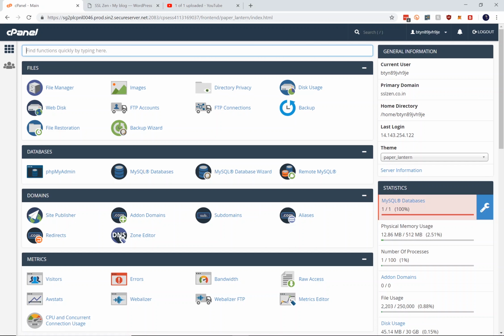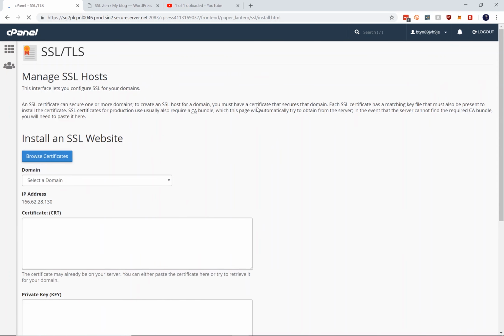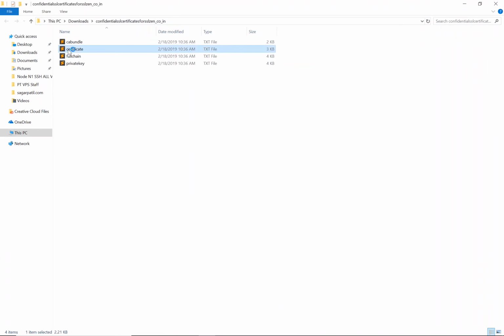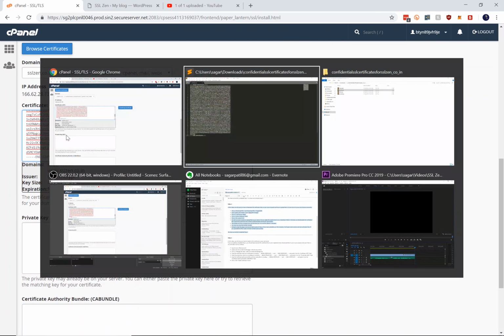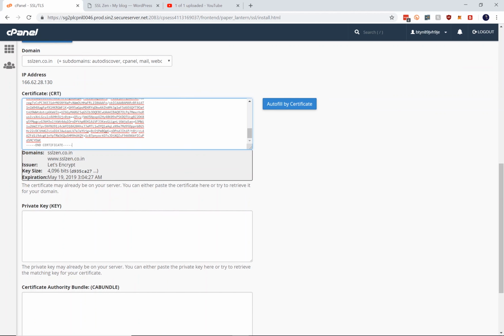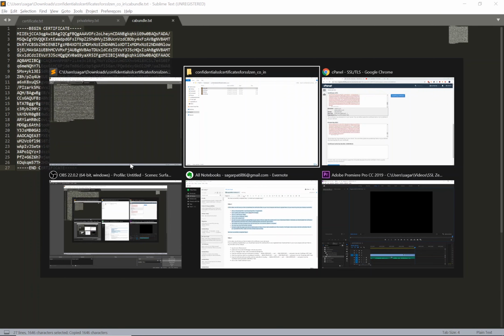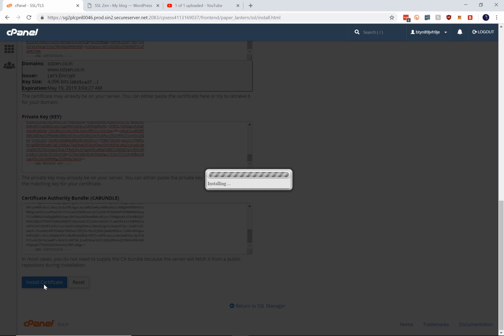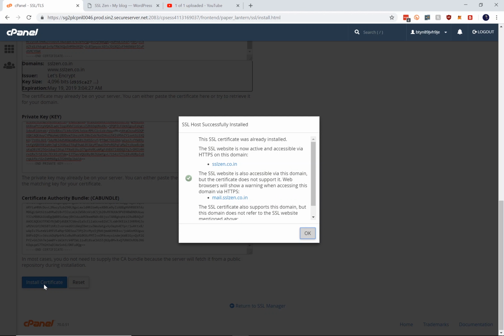SSL Zen Step 3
In this video, we will show you how to install an SSL certificate on your web server.
If you successfully completed Step 2, you should have received SSL certificate files to your registered email. Download them to your local computer and open them in any text editor such as notepad.

*  Log into your cPanel account
*  Locate and click on SSL/TLS Manager in the Security section
*  Click on “Manage SSL Sites” under the Install and Manage SSL
* Copy the certificate code from certificate.txt including BEGIN CERTIFICATE and END CERTIFICATE and paste it into the “Certificate: (CRT)” field
* Copy the private key code from privatekey.txt including BEGIN PRIVATE KEY and END PRIVATE KEY and paste it into the “Private Key: (KEY)” field
* Copy the certificate authority bundle code from cabundle.txt including BEGIN CERTIFICATE and END CERTIFICATE and paste it into the “Certificate Authority Bundle: (CABUNDLE)” field
* Click on the “Install Certificate” button